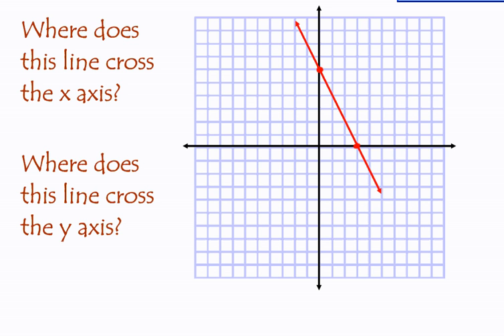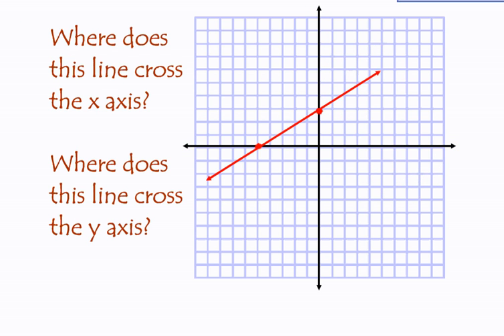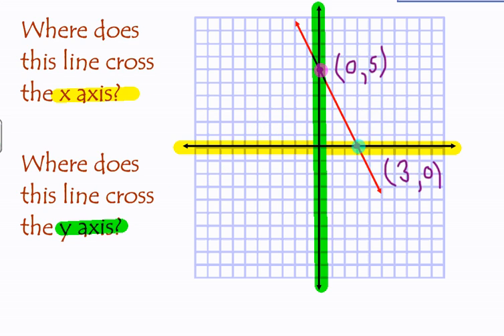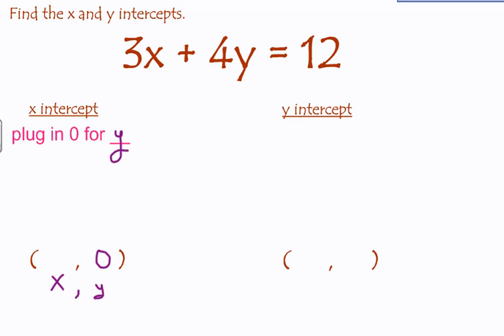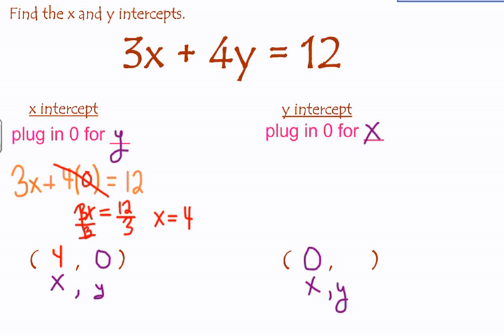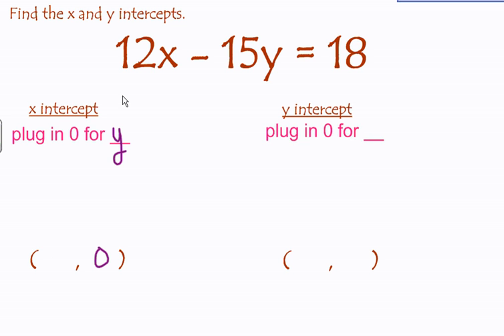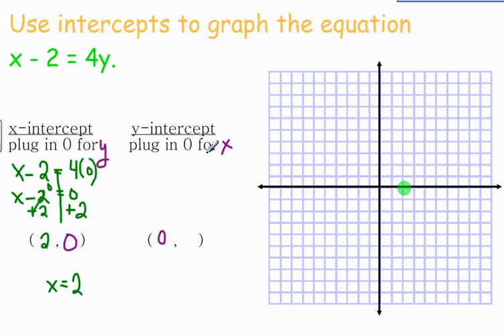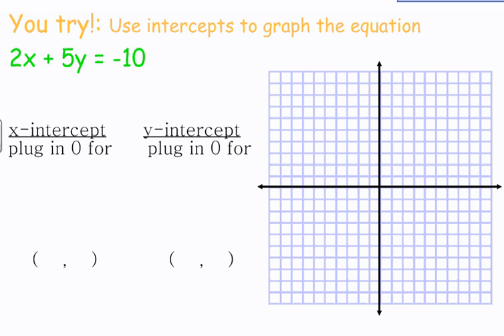Using Intercepts 6 3 and 8 3